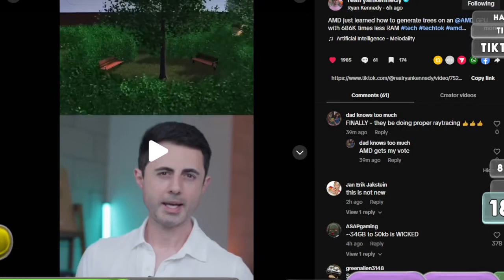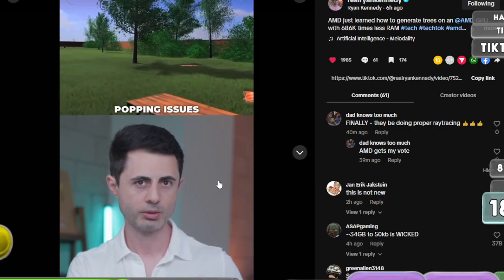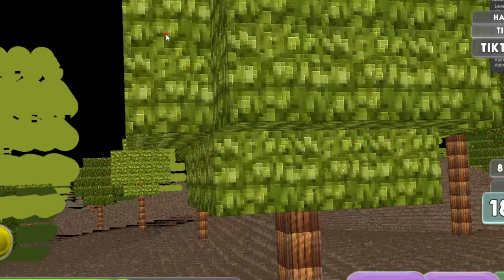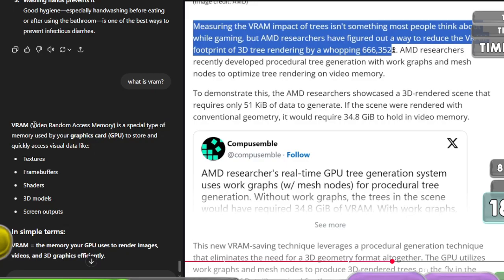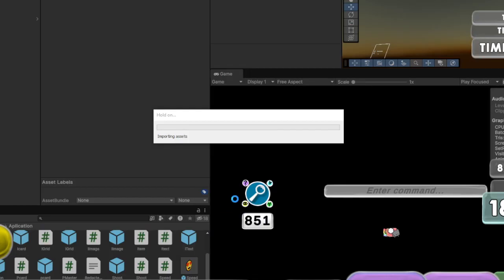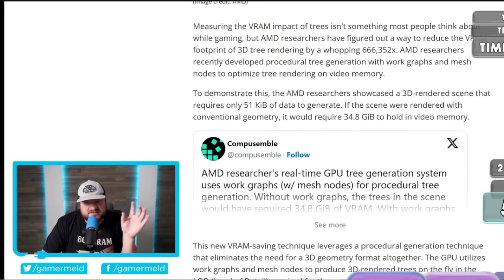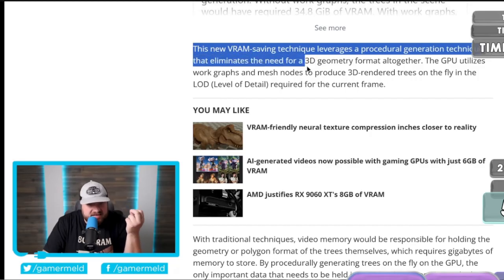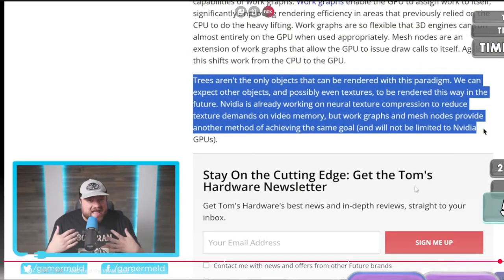AMD just declared war on Trees (and their polygons)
👁️👁️ We're getting closer to Raytracing
Join my cult today